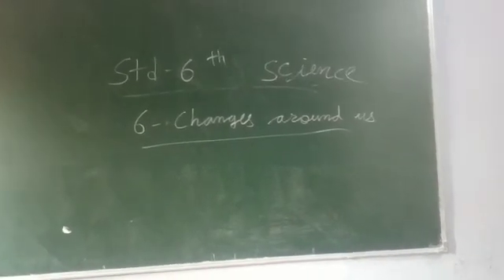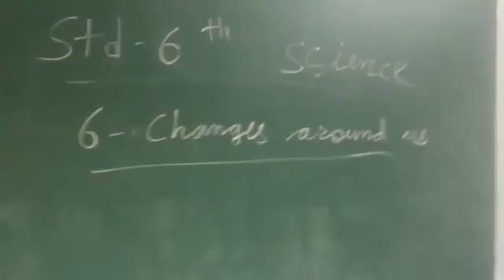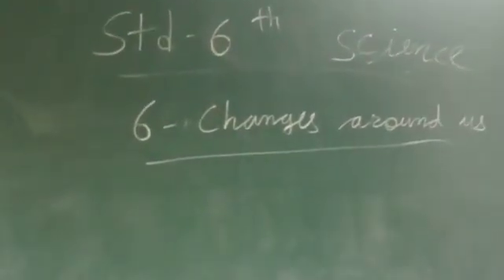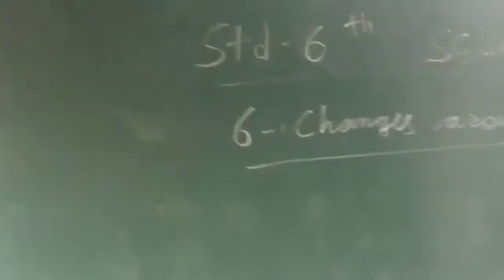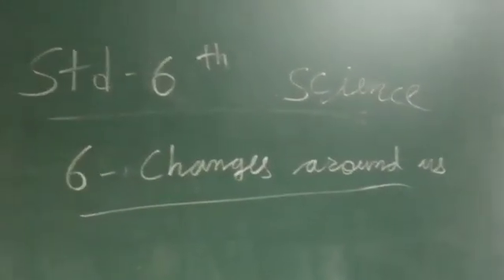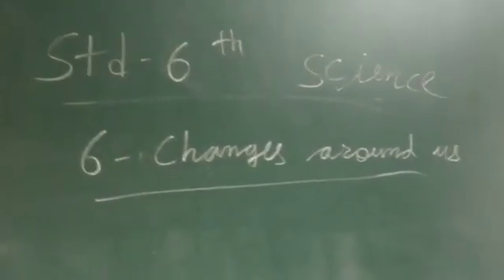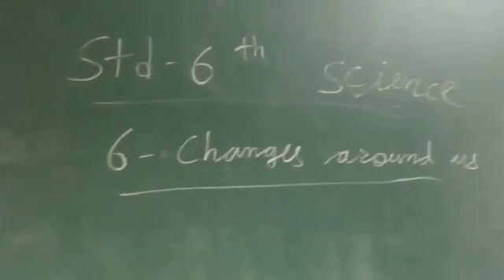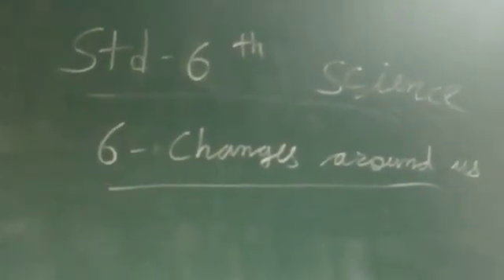8 September 2020(4)